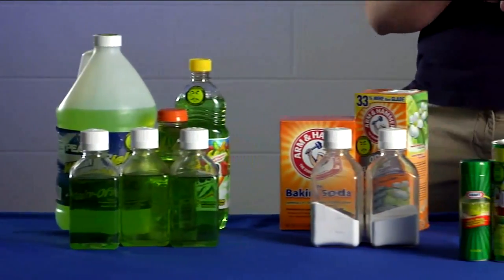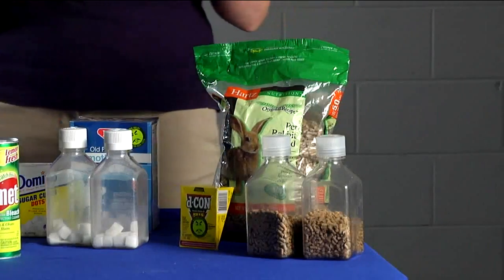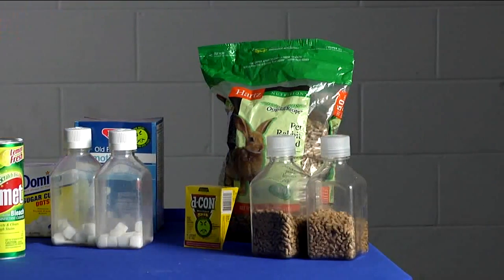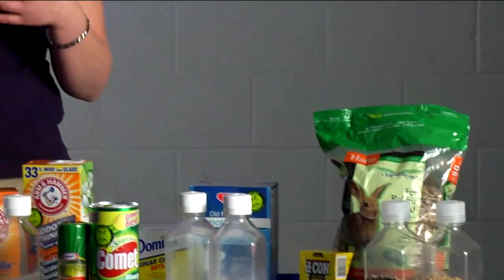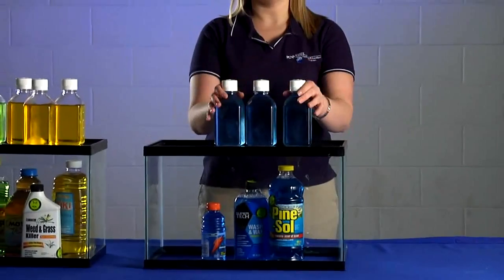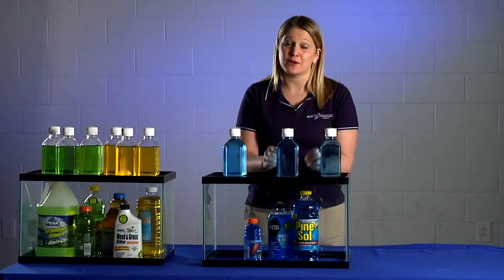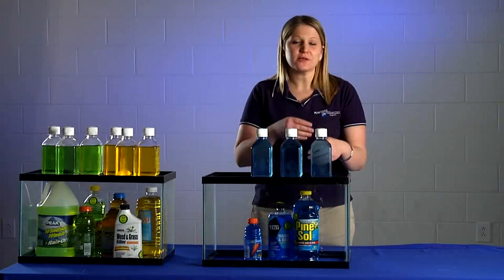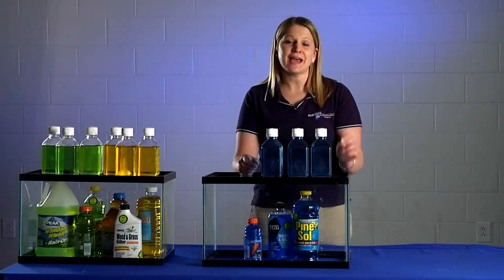Pesticide Education Look-alike presentation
Penn State Pesticide Education Program brings you an informative video on correctly identifying Pesticides.